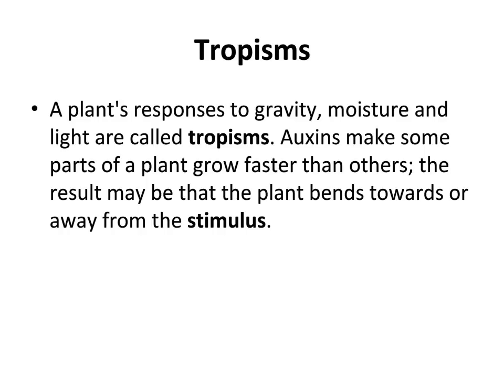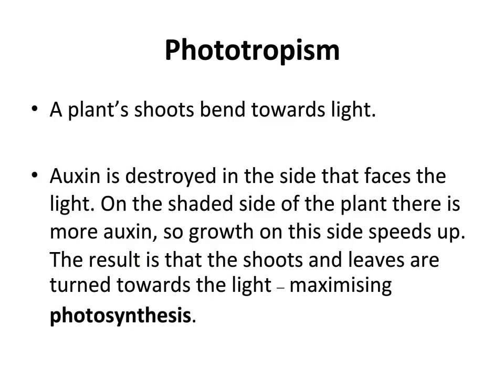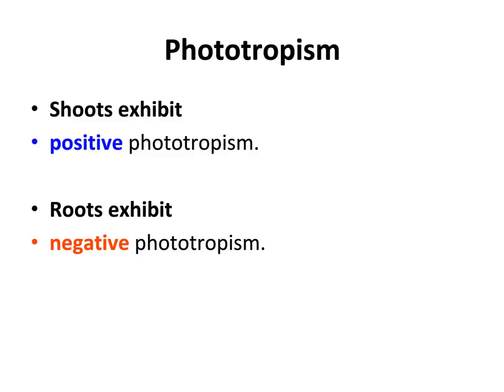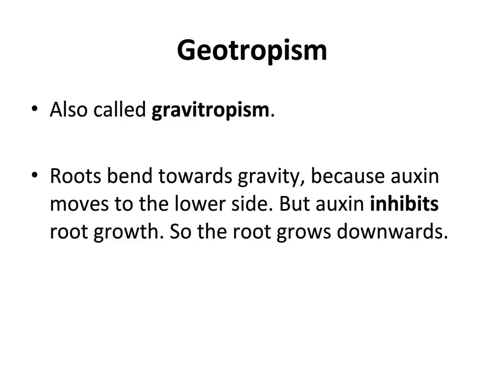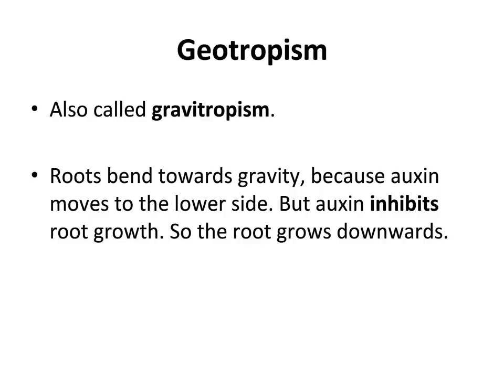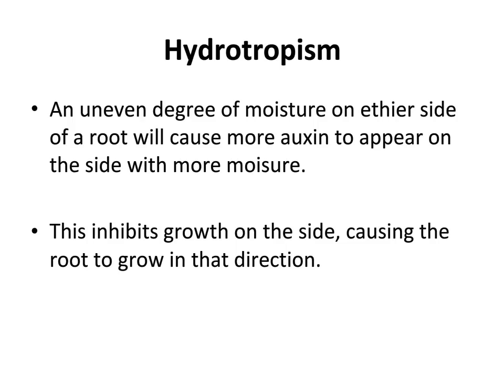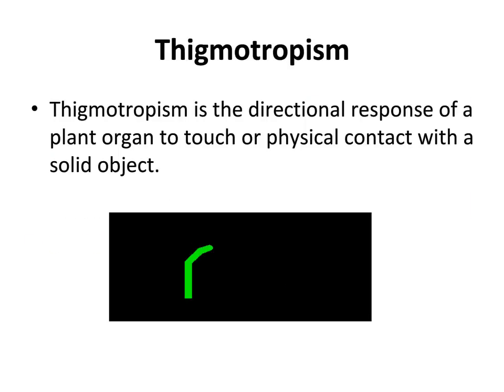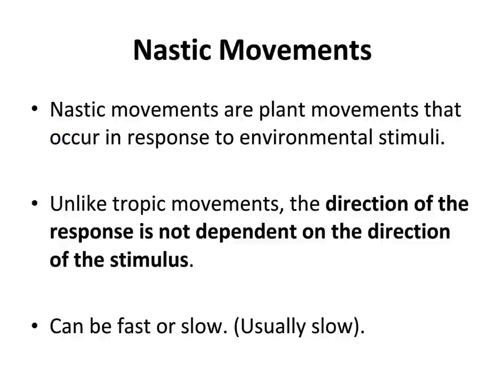Stimuli and Responses in Plants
Explaining why and how plants respond to stimuli.